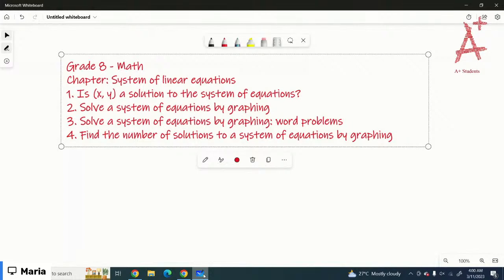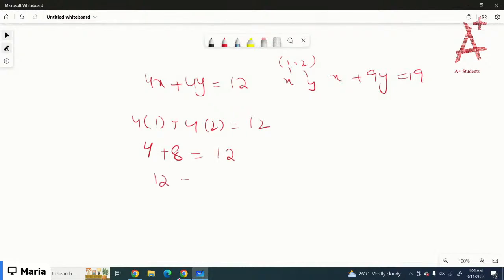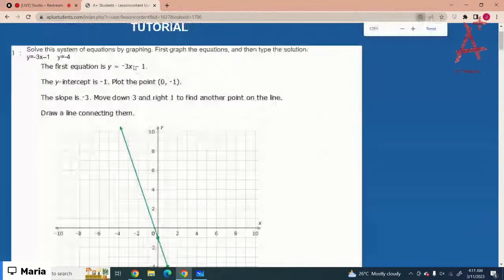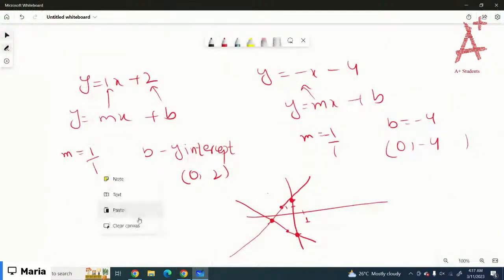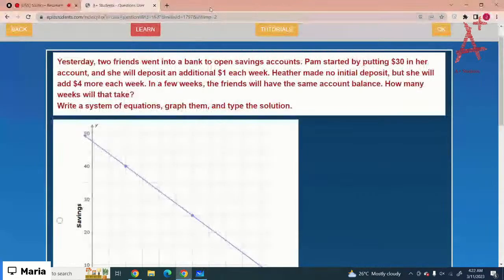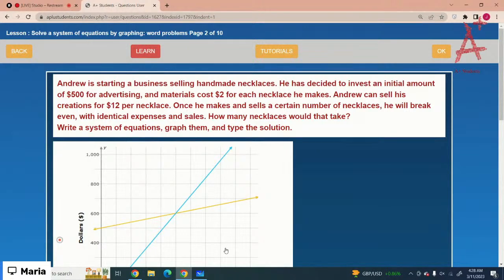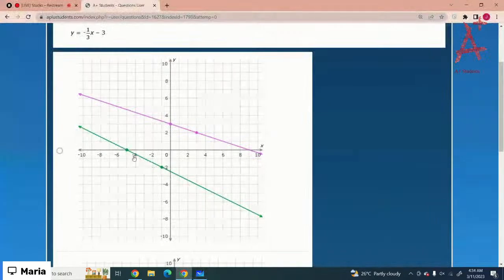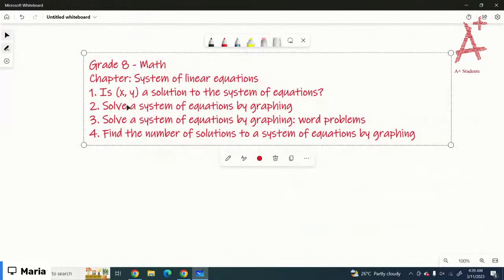Grade 8 - Is (x, y) a solution to the system of equations?, Solve a system of equations by graphi…